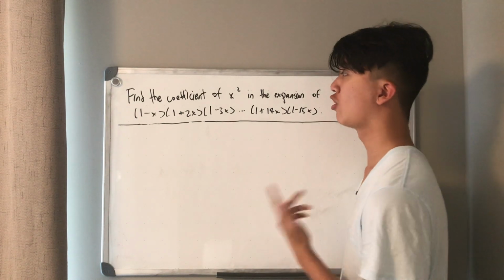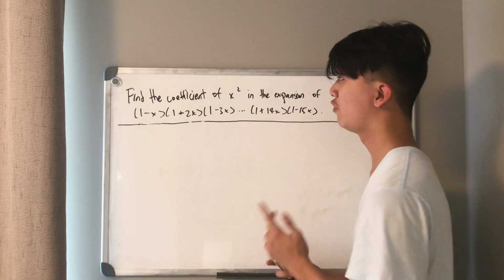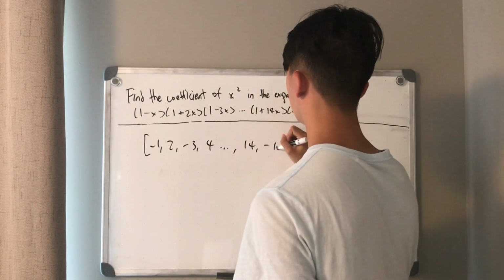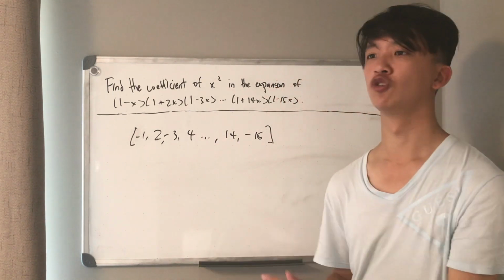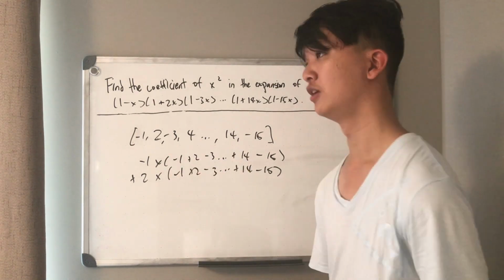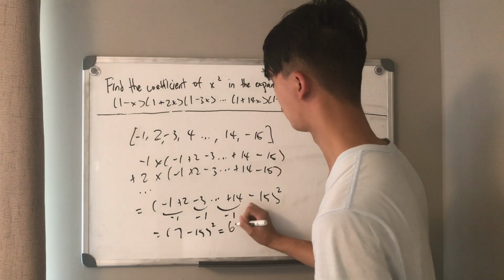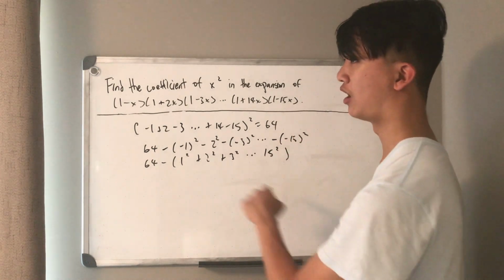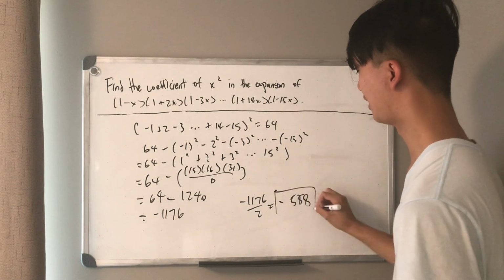AIME I 2004 Q7 Solution - Sums and Products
232 days